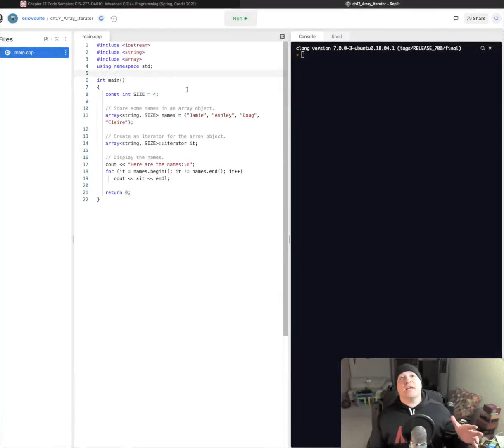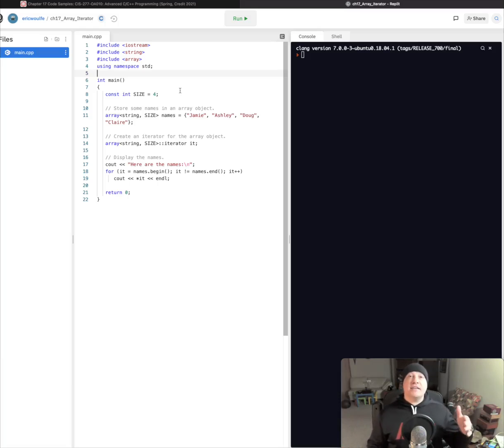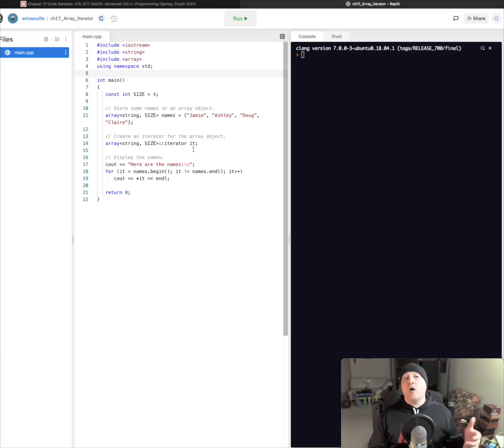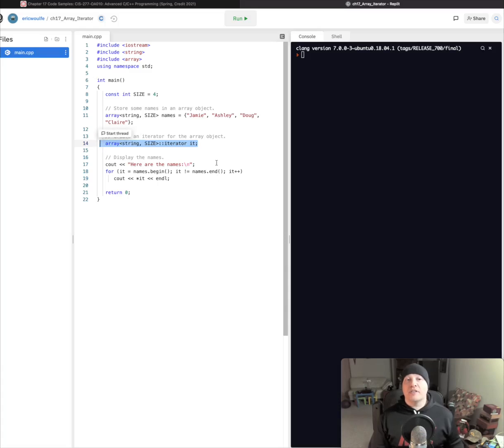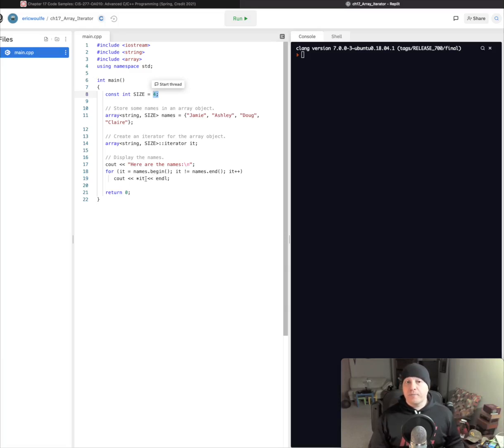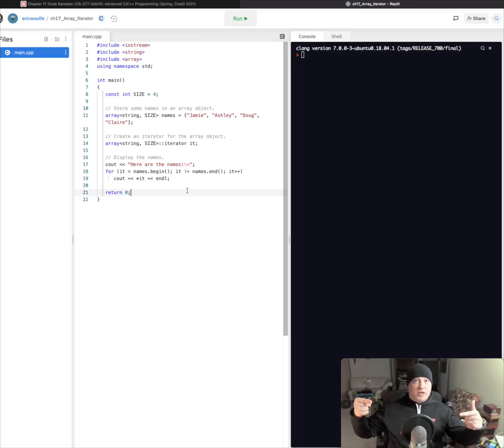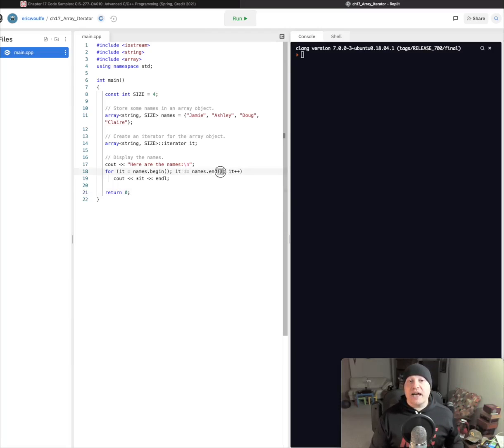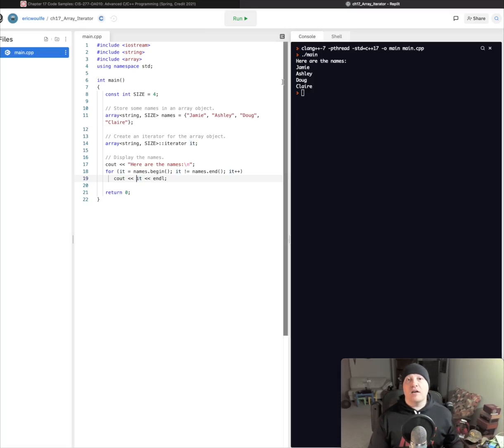CIS277 Array with Iterator Code Sample